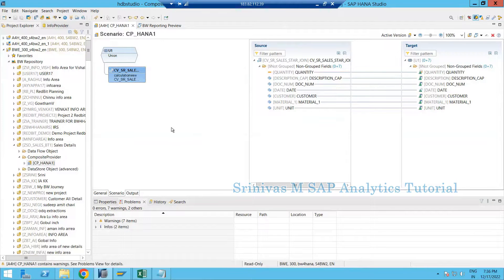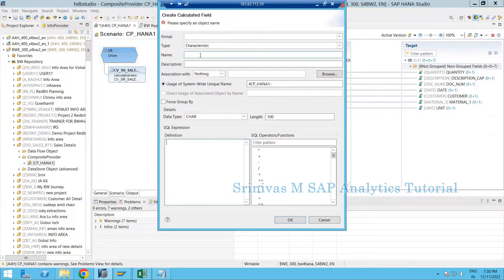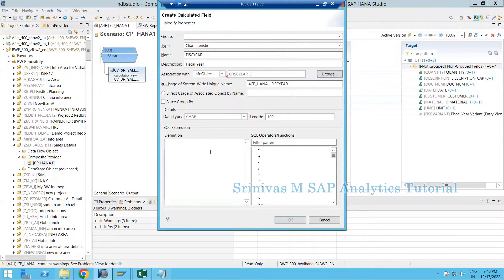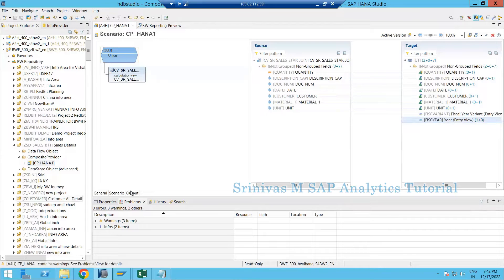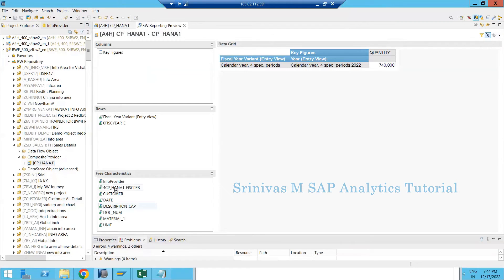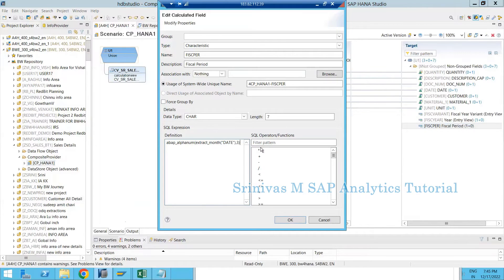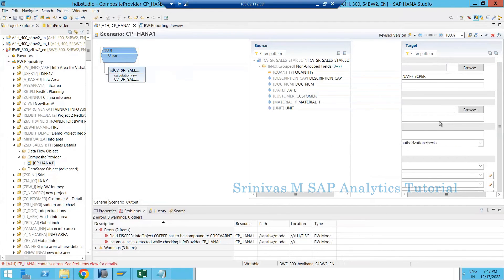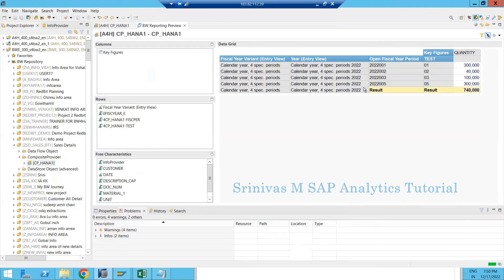39 Creating Calculated Field in Composite Provider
Use of Calculated Field in Composite Provider
How to create Calculated Field in Composite Provider
Use Date & String SQL Functions in Calculated Fields